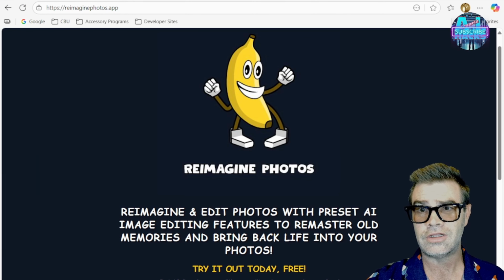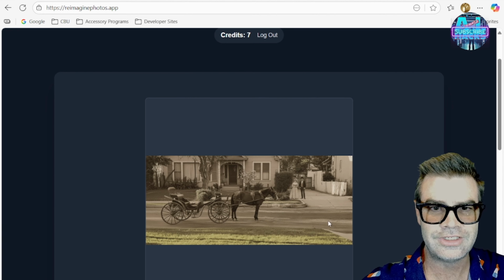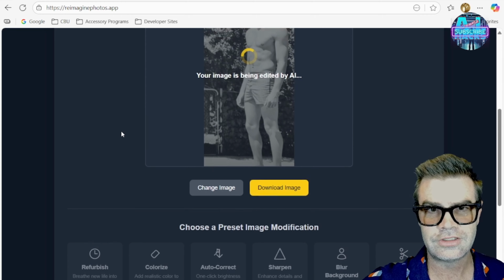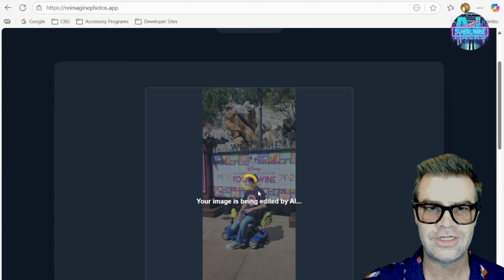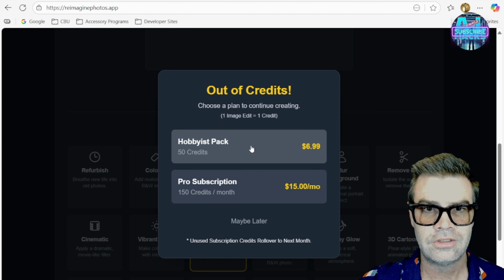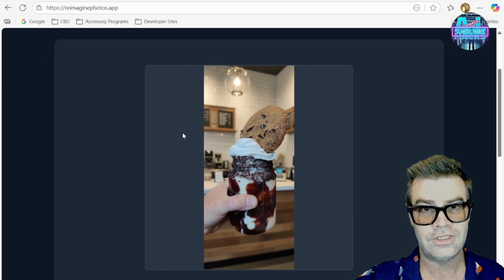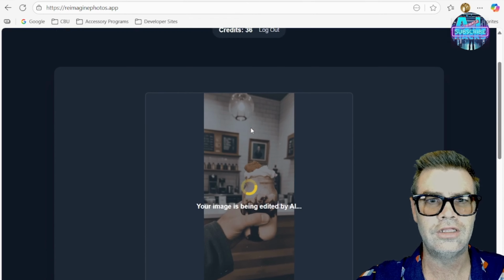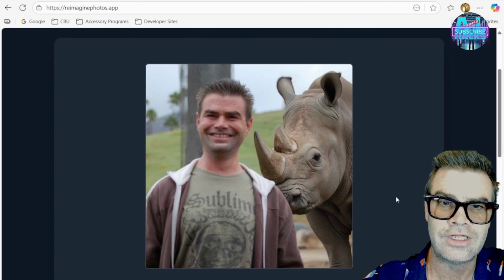This Nano Banana Powered FREE App is AI Photo Magic! Reimagine Photos App Restores Old Photos!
Are you ready to discover the future of photo editing with this all-new AI Image Editor that's powered by Nano Banana Gemini 2.5 Image!

Welcome to *Useful AI Hacks*, your ultimate daily destination for the latest AI advancements and tech innovations that empower you to work smarter, live better, and reclaim your time! We dive into cutting-edge *artificial intelligence* breakthroughs, *machine learning* trends, and practical *automation hacks* designed to simplify your daily life.

This revolutionary app is named Reimagine Photos. It lets you transform your images instantly with intelligent one-click presets like:

- Refurbish – restore old and damaged photos in seconds

- Colorize – bring color to black-and-white memories

- High-Quality B & W – create gorgeous, sharp black-and-white photos

- 1800’s Photo – step back in time with sepia tones, cowboys, saloons, and vintage vibes

- Item Removal – simply delete unwanted people or objects from your background

- Custom Prompt Button – give the app instructions and watch your vision come to life.

With its intuitive AI-powered system, you can edit like a professional without hours of work.

Get started with free credits, then choose between the Hobbyist 50-Credit Pack for $6.99 or a Monthly Subscription with 150 Credits for $15. Perfect for photographers, designers, content creators, or anyone who wants studio-quality edits in just a click!✨

Try it now and elevate your images with the power of AI!

Whether you're looking for tips to boost productivity, streamline tasks with AI, or curious about how *smart technology* can enhance your hobbies and free up more time for travel, movies, family, and fun, we’ve got you covered. Our easy-to-follow guides, expert reviews, and real-world demonstrations show you how to harness the power of AI to achieve more every day.

- *AI Tools & Innovations*
- *Tech Gadgets & Software Reviews*
- *Productivity & Life Hacks*
- *Future Trends in AI & Automation*

Stay ahead of the curve and make the most of your time with *Useful AI Hacks* where technology meets lifestyle!

Elevate your AI Skills and career to the next level. Get Certified in AI Essentials! today!